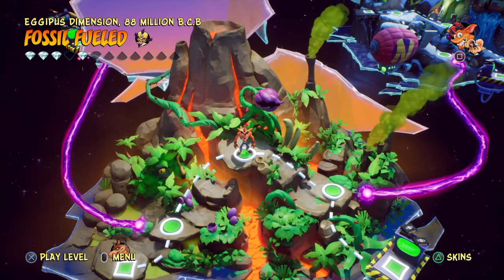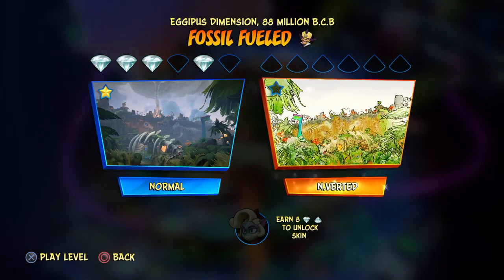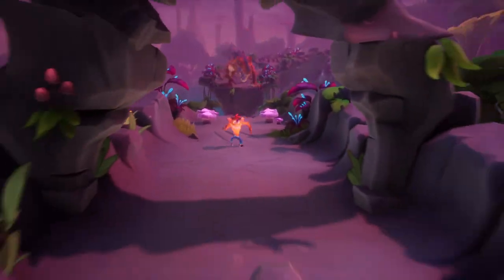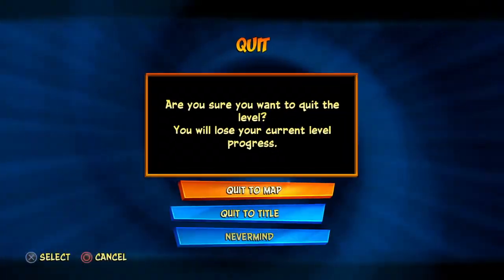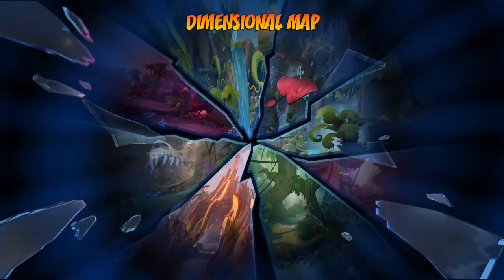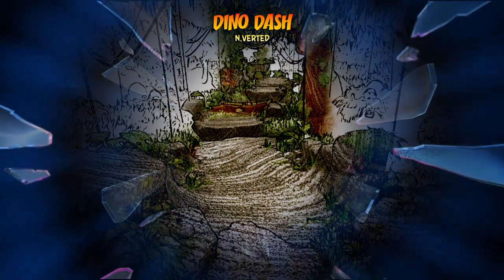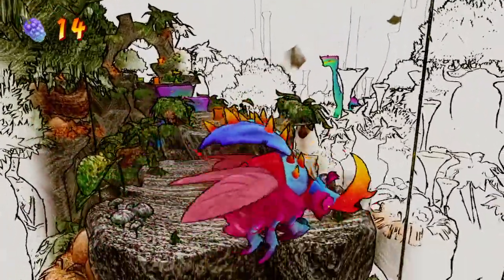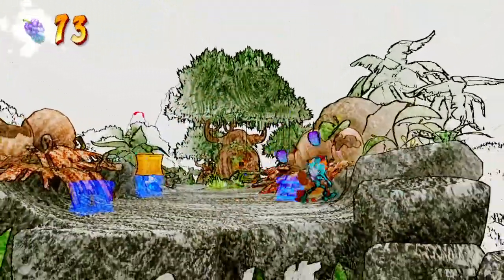playing as fake crash in crash bandicoot 4